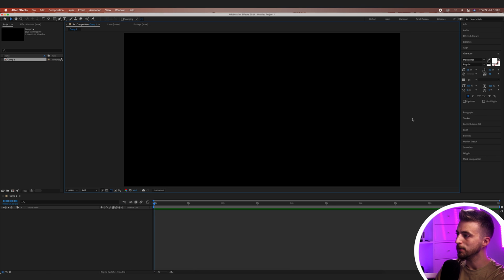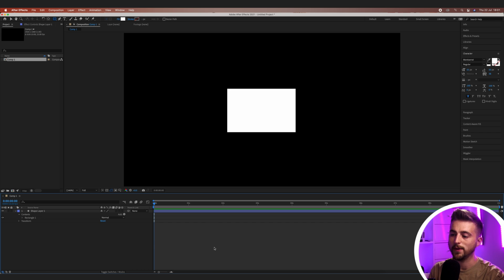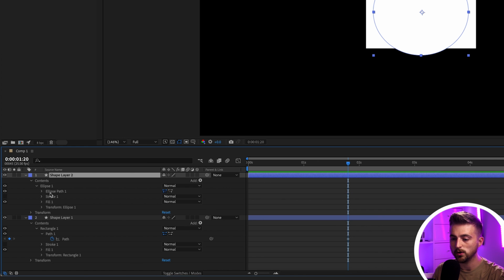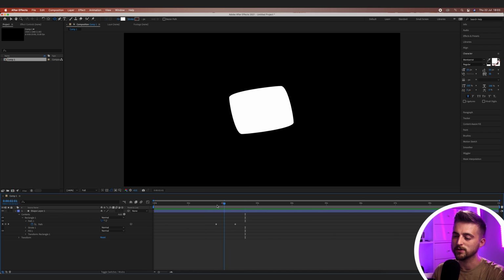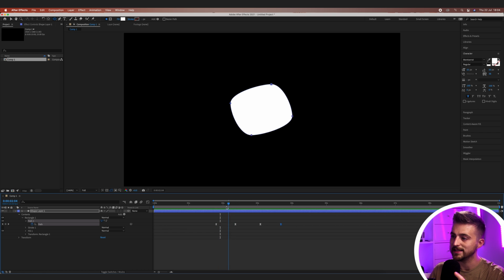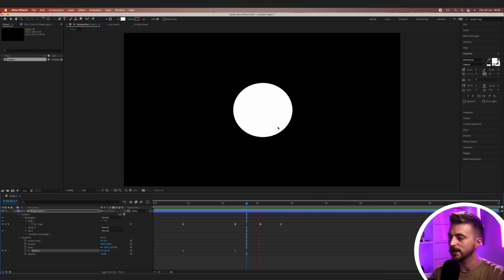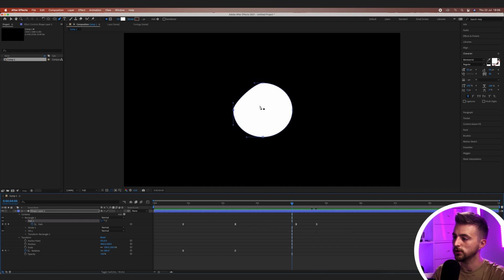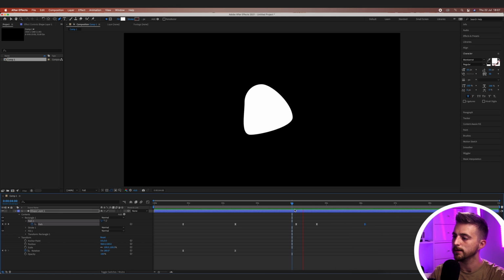Morph Shapes in After Effects 2021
Morph between shapes in Adobe After Effects 2021.